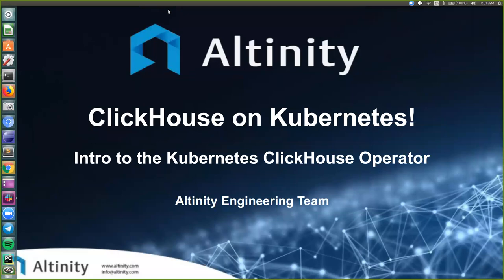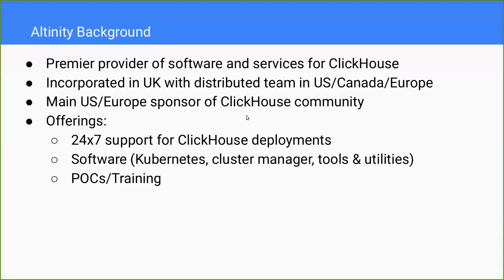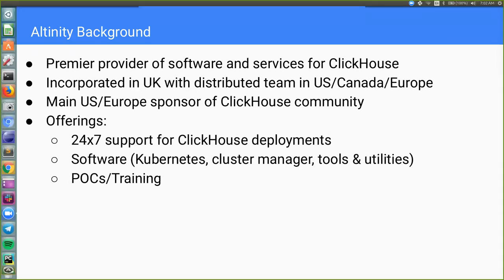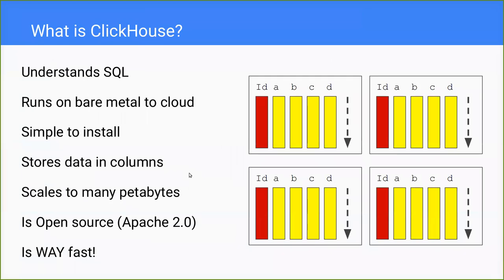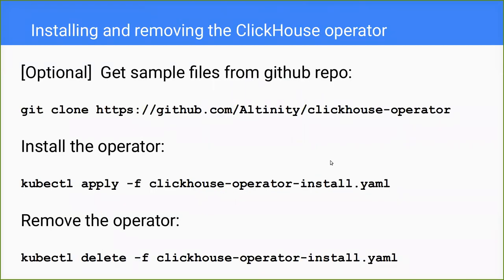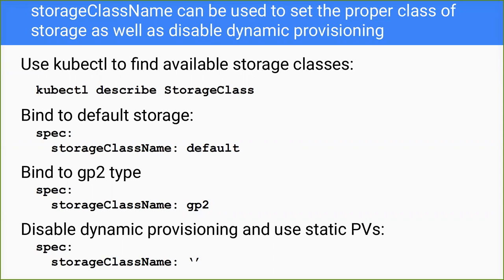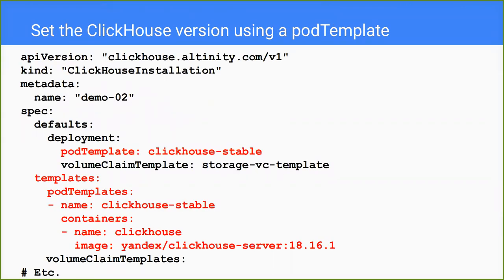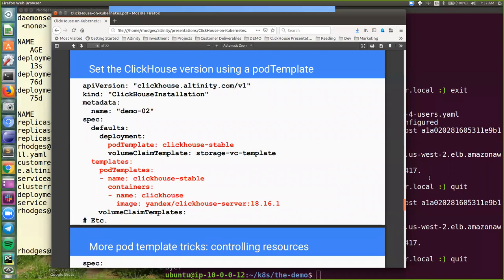ClickHouse on Kubernetes | ClickHouse Webinar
Have burning ClickHouse questions? Get a free consultation with Altinity.
No pressure, no sales talk. Just answers to your questions.

Data services are the latest wave of applications to catch the Kubernetes bug. Altinity is pleased to introduce the ClickHouse operator, which makes it easy to run scalable data warehouses on your favorite Kubernetes distro. This webinar (April 16, 2019) shows you how to install the operator and bring up a new DataWarehouse in three simple steps.

We also cover storage management, monitoring, making config changes, and other topics that will help you operate your data warehouse successfully on Kubernetes.

Speaker Bio:
Robert Hodges is CEO of Altinity, which offers enterprise support for ClickHouse. He has over three decades of experience in DataManagement spanning 20 different DBMS types. ClickHouse is his current favorite. ;)